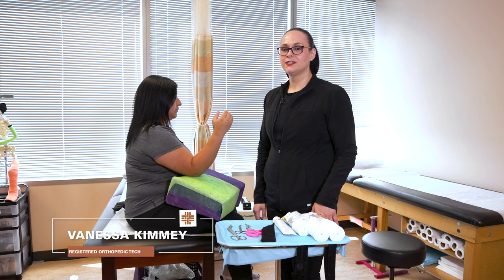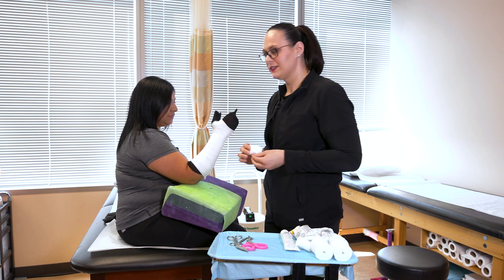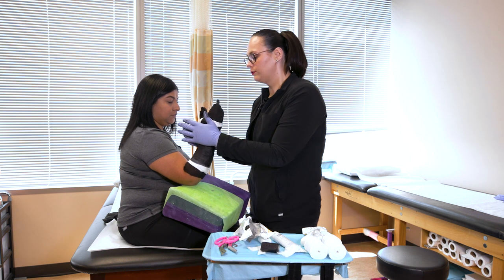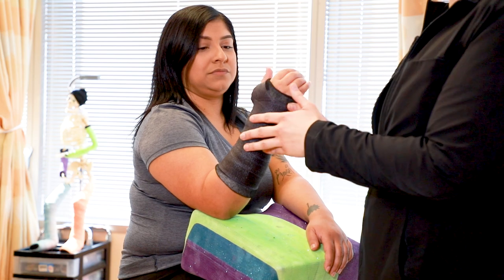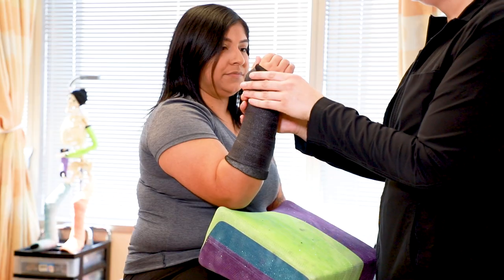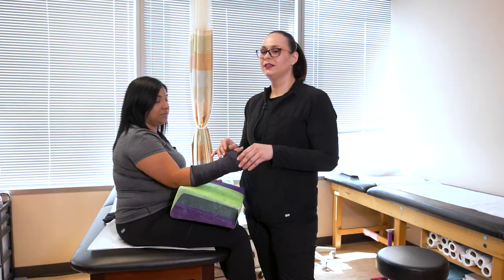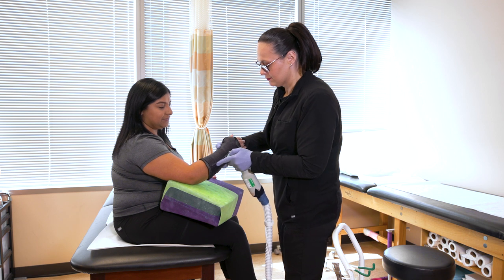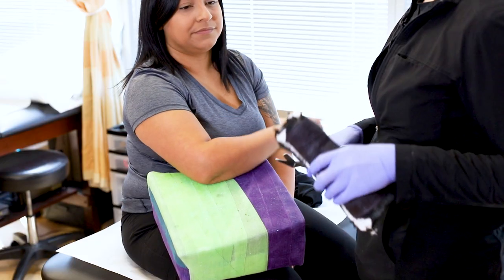UT Physicians - Applying an arm cast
Watch a demonstration on the application of an arm cast from a registered orthopedic technician at UT Physicians.